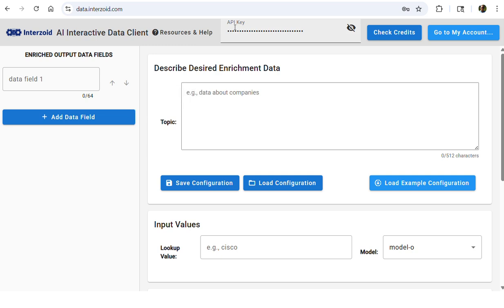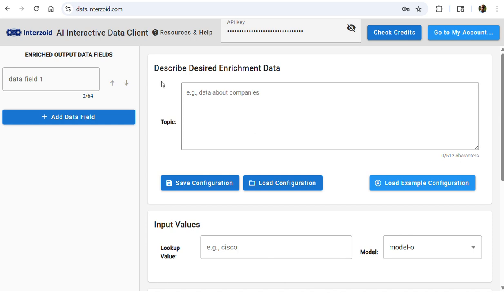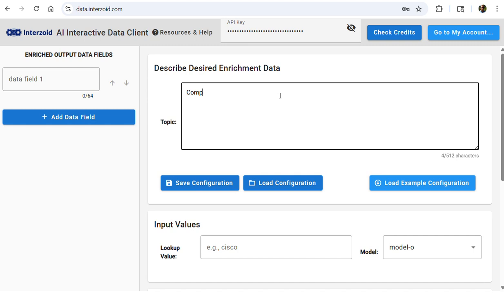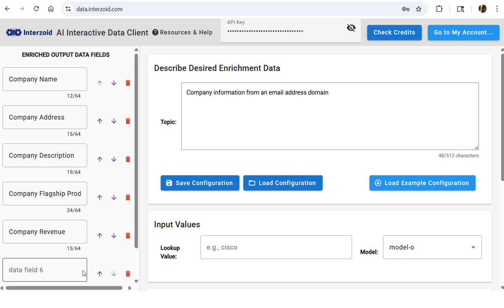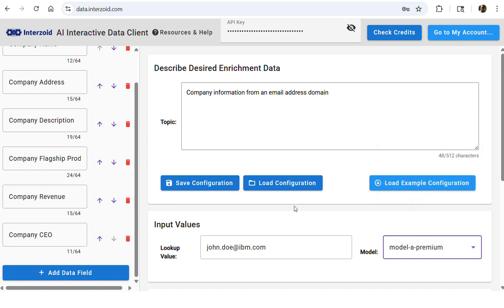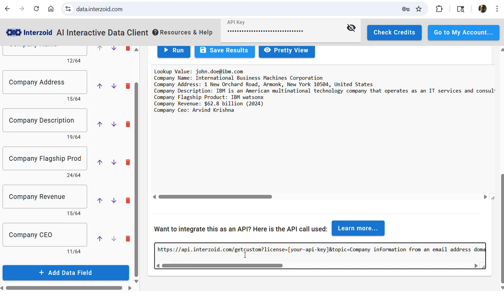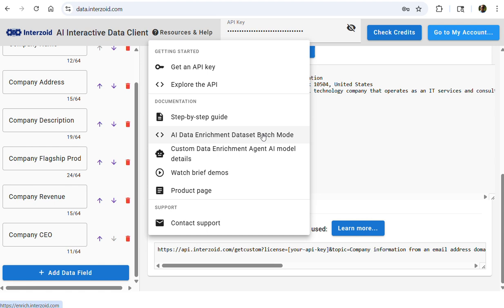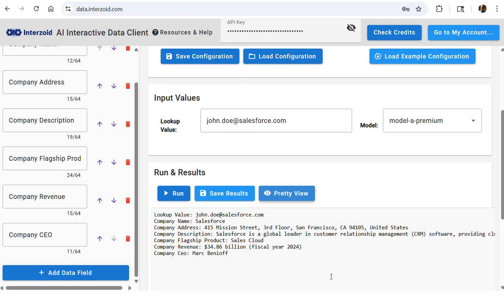How to Instantly Retrieve Business Demographics from Email Address Domains | Demo + API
This interactive demo shows how to extract valuable details about any business and scale the process with batch lookups or API integration - all based on the business demographics you define.

💰 Revenue & Company Size
👥 Number of Employees
📍 Office Locations
📝 Business Description & Industry Focus
🌟 Flagship Products & Services
👔 Executive Contacts & Leadership Data

This works not only for Salesforce and IBM, but also for major companies like Google, Amazon, and Microsoft, as well as mid-market and smaller businesses - in the US or even globally.

Business demographic data helps with:

Sales & lead enrichment
Market research & targeting
CRM & marketing automation
Compliance & due diligence
Recruiting & executive search

Instead of spending hours researching companies manually, you can pull accurate, structured data instantly with just an email domain.

Use batch mode for larger datasets to enrich hundreds or thousands of records at once.

Generate API calls to integrate domain-based lookups into Web forms, CRM, analytics dashboards, marketing pipelines, or other workflows.